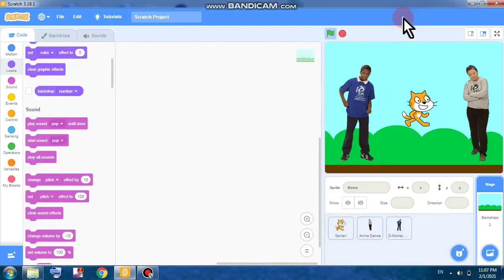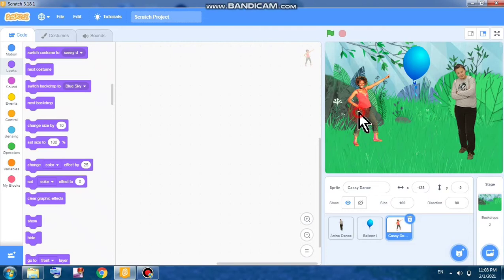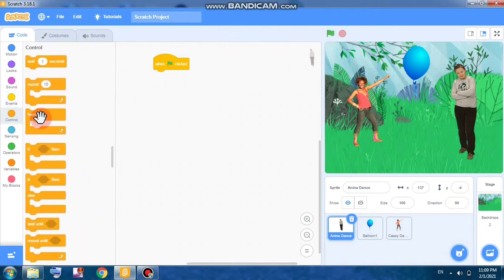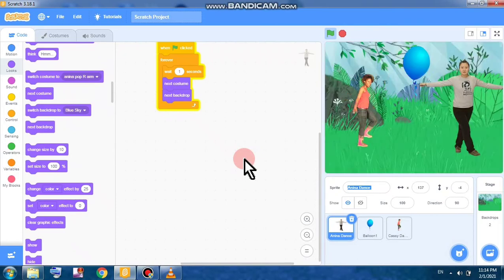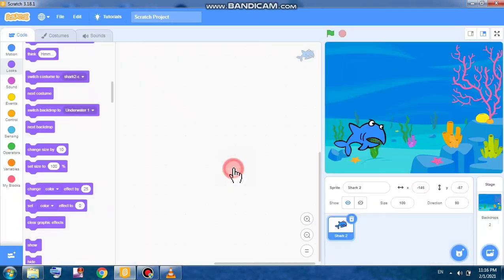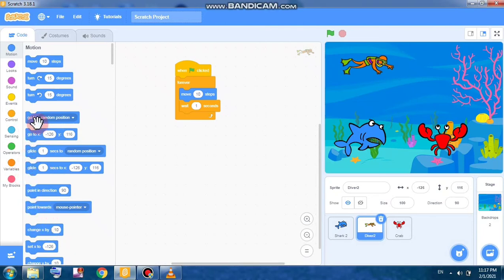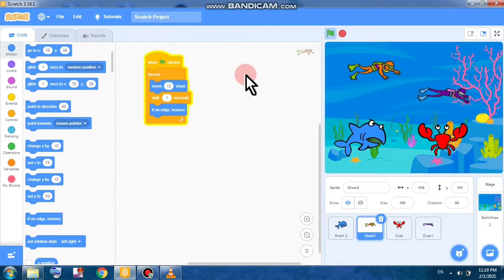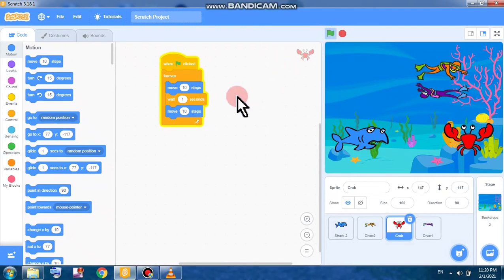How to create Animations in Scratch| Sound Effects| Animation with sound effects.